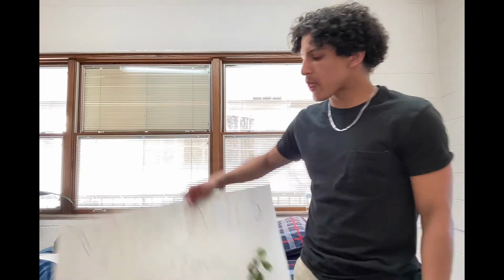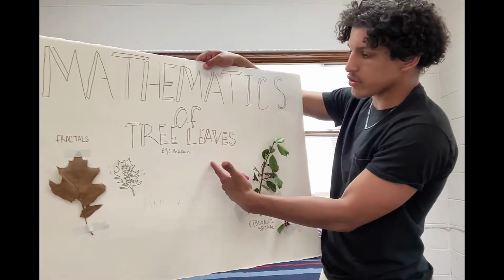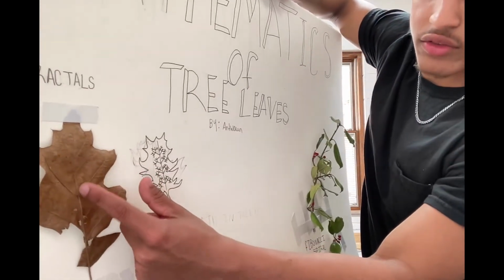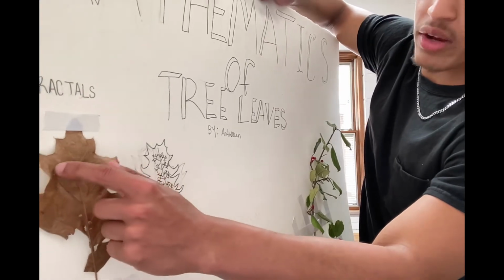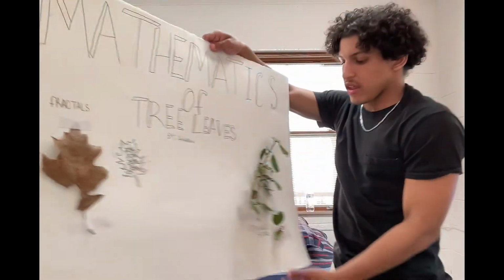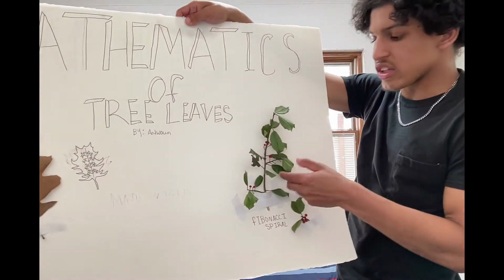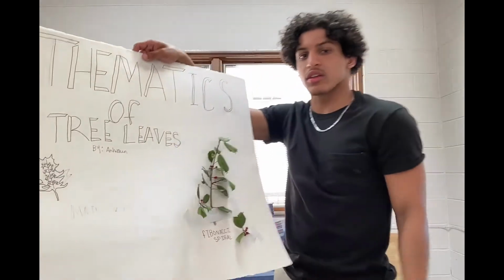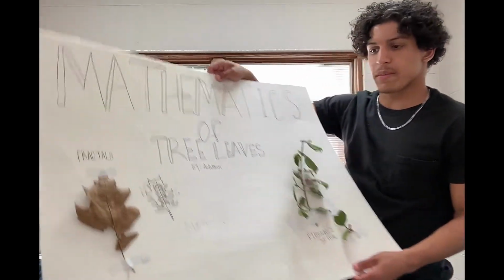Mathematics in Tree Leaves Presentation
Covenant College concepts of mathematics freshman year project on the mathematics in tree leaves.